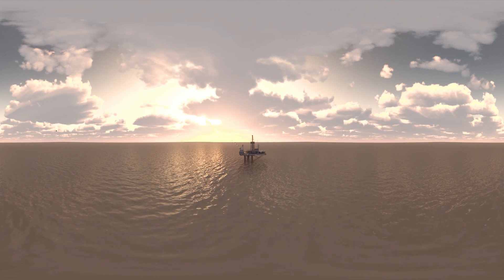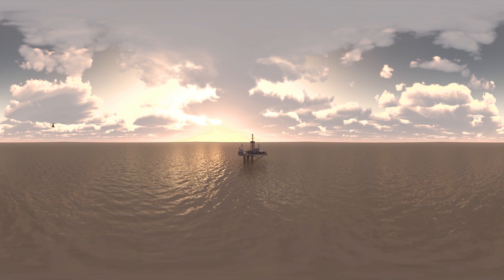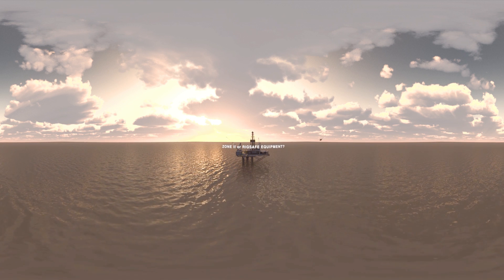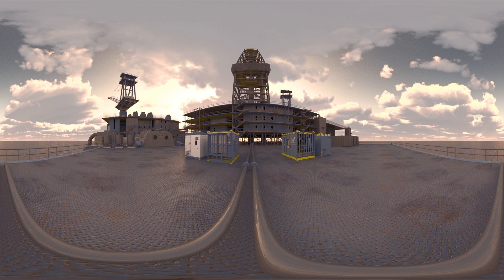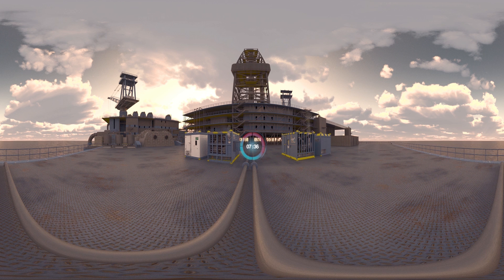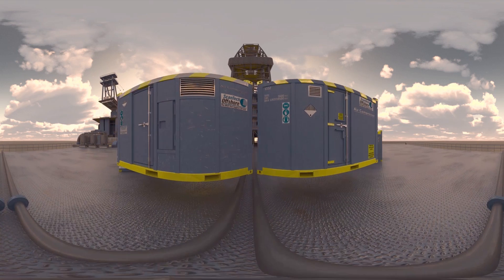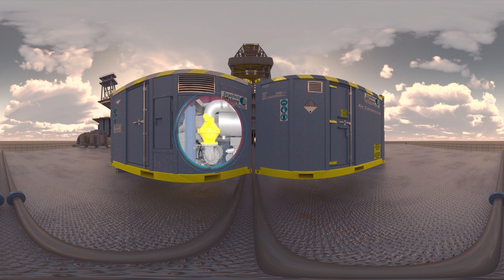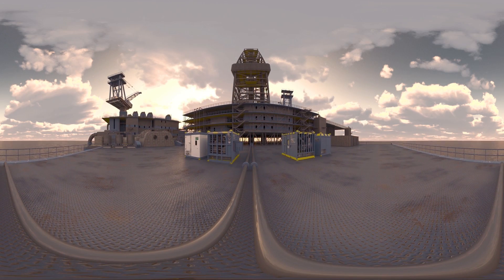Zone II vs Rigsafe Equipment - Scantech Offshore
Zone II vs Rigsafe area safety case – Explore your equipment choices in our full 360◦ Virtual Reality experience

Google Chrome is required to experience this video correctly

Best viewed through VR, download the Scantech Interactive App available for ios and Android devices.